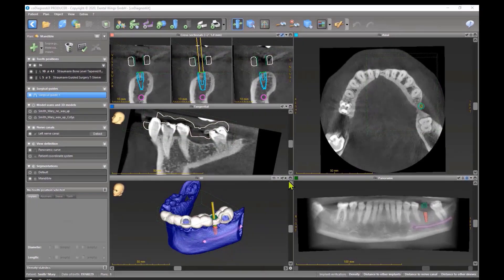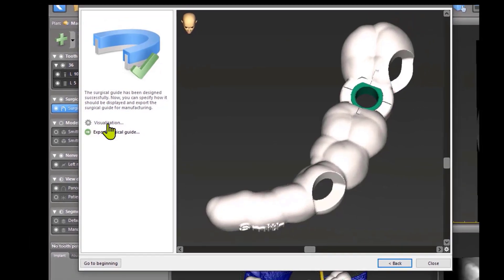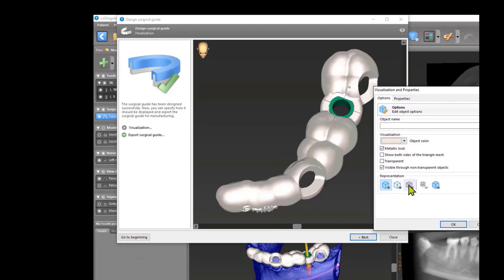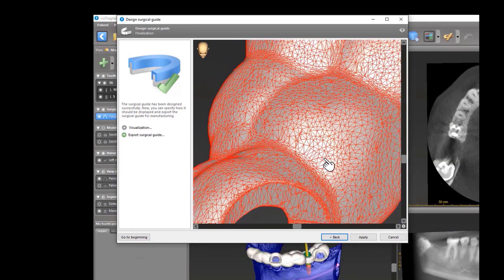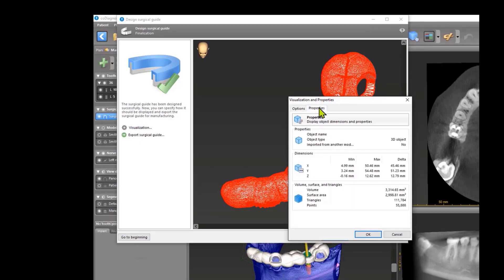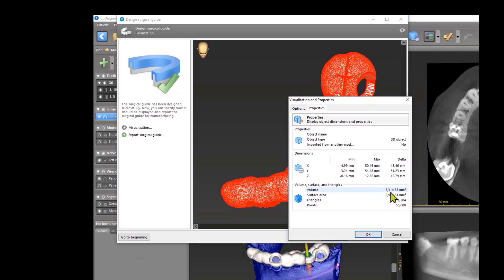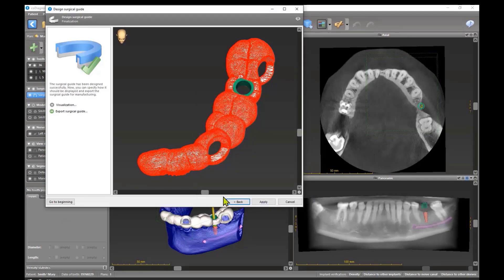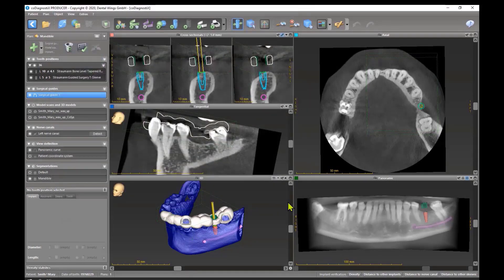coDiagnostiX® Tips and Tricks 10 | Guide visualization